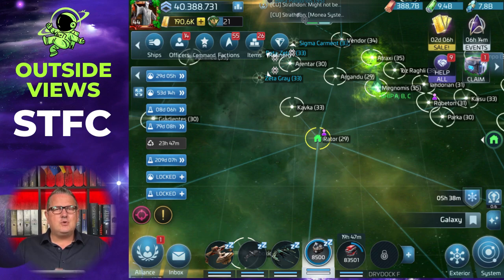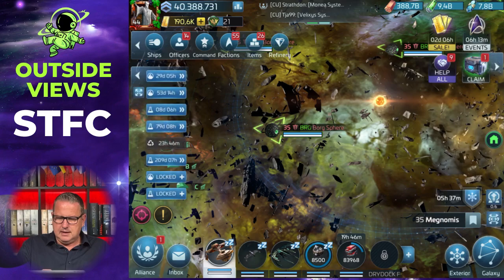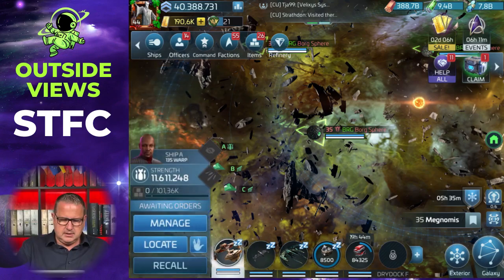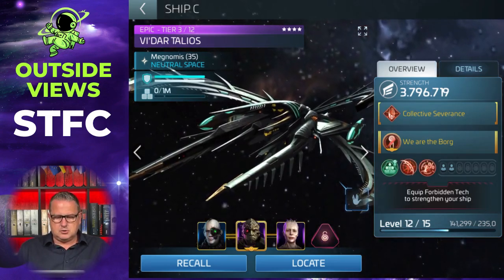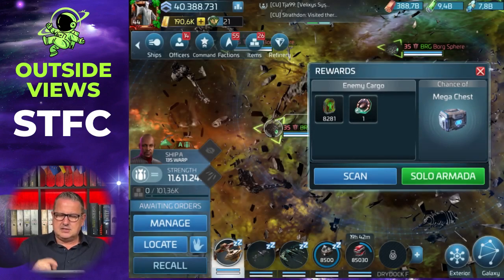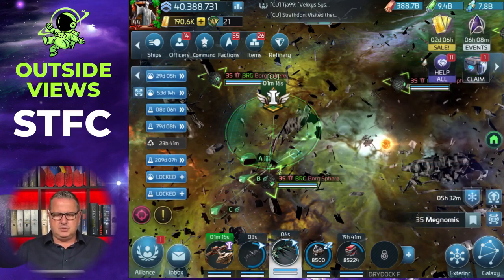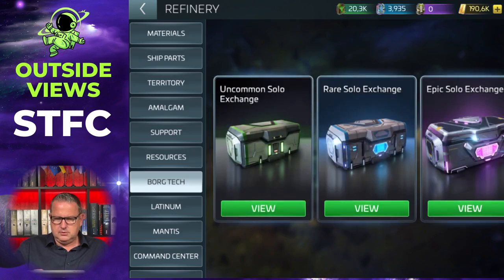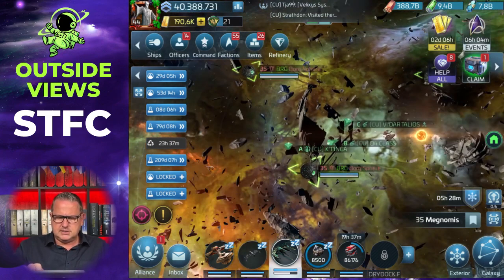BORG SOLO ARMADAS | Star Trek Fleet Command | Outside Views STFC 2023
Scopely introduced a lot of nice ships – among the is FACTION TRIPLE LOCK. In this Video I introduce you to the BORG SOLO ARMADAS in Star Trek Fleet Command.

Outside Views STFC:

Events, BORG SOLO ARMADAS, ships, crews and many more topics will be part of this channel.

All Outside Views channels:

Every 1st of a month:
Outside Vies Games (English)

Daily at 6am CET:
Outside Views (English):

Outside Views Magazines (English):
Weekley reports on various politics
Monday: America
Tuesday: Asia and Oceania
Wednesday: Africa and Arabia
Thursday: Germany
Friday: United Kingdom
Saturday: Europe

Friday at 6am CET:
Outside Views Politics 101 (English)

Tuesday at 6pm CET:
Outside Views Military (English):

Wednesday at 6am CET:
Outside Views Books (English)

Thursday at 6am CET:
Outside Views Queer (German):

With your support you can help improve your YouTube experience on Marc´s channel with outside views and help continue the work as a small YouTube Creator.